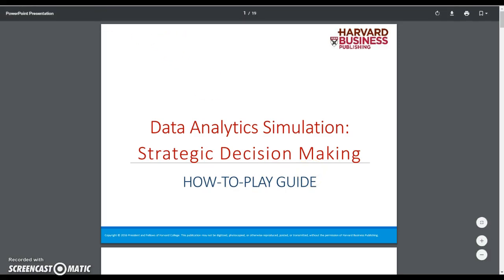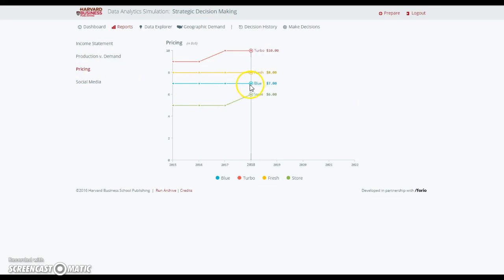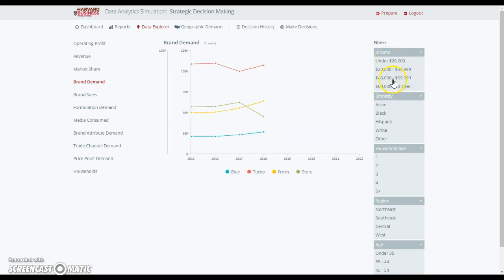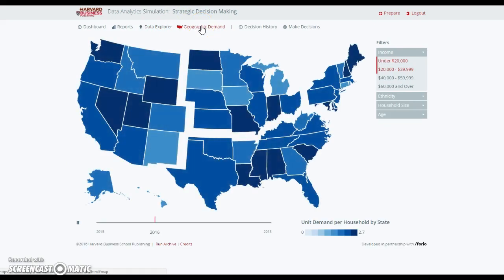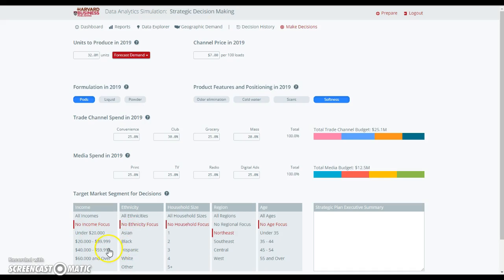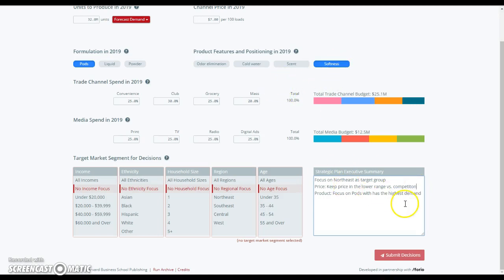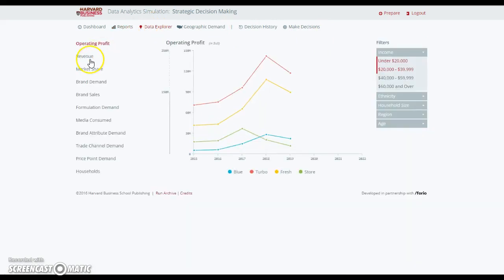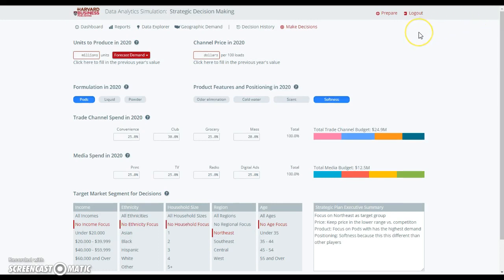Marketing Simulation Introduction